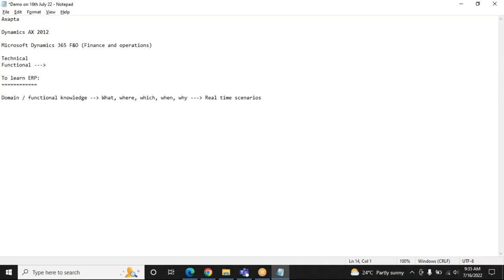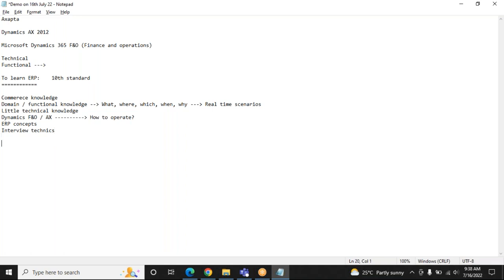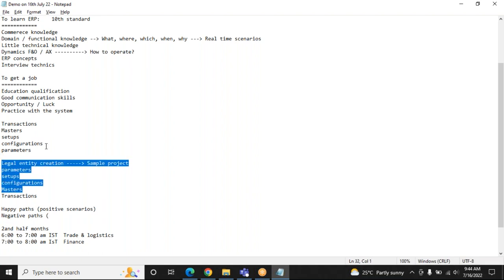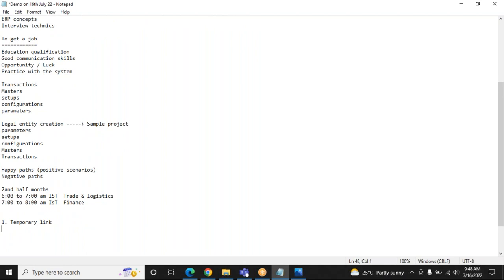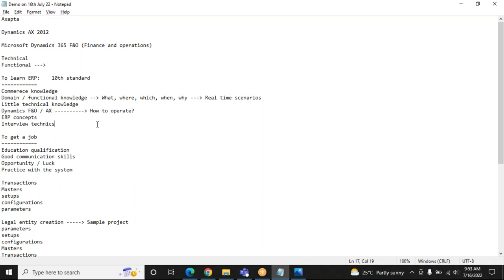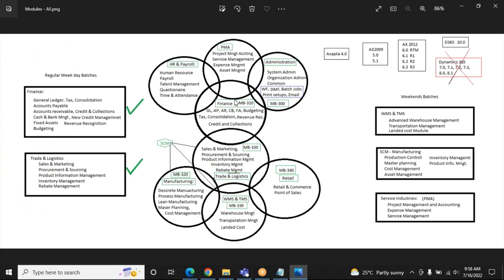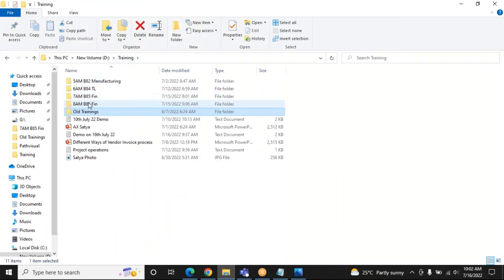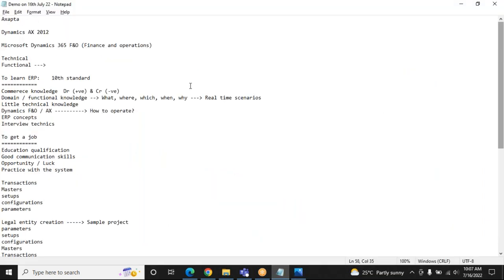Microsoft Dynamics 365 F&O Training Demo